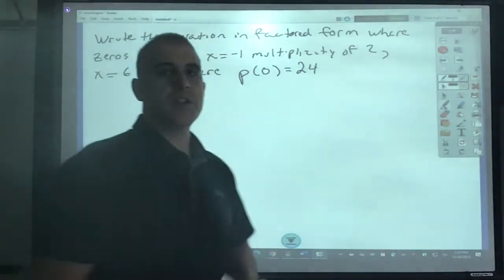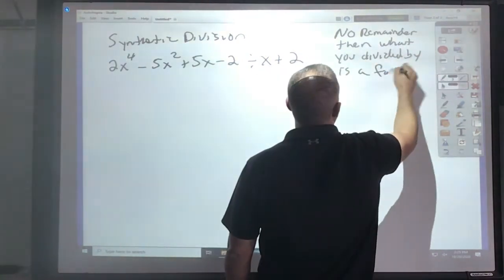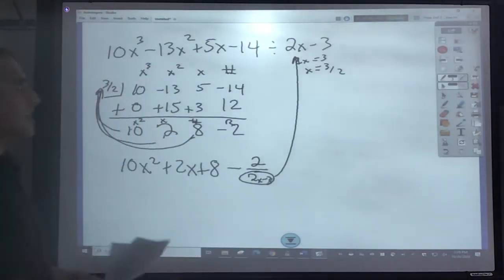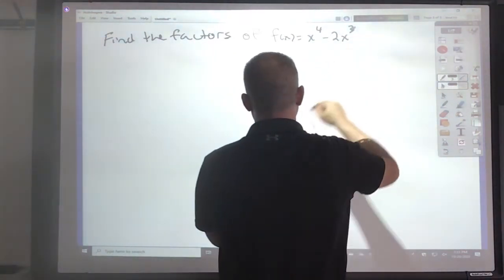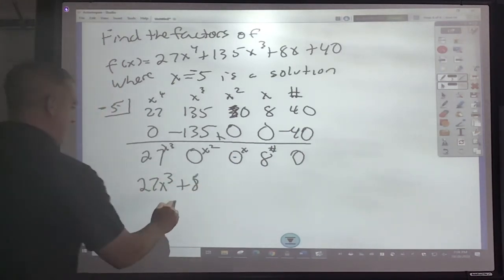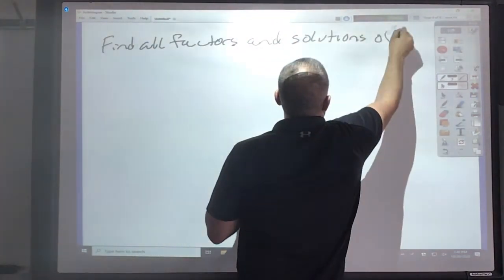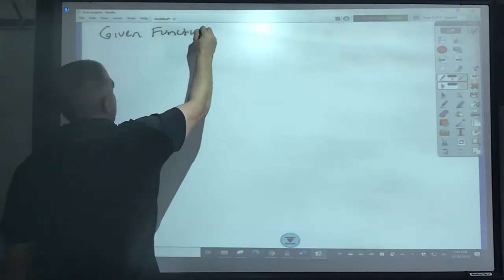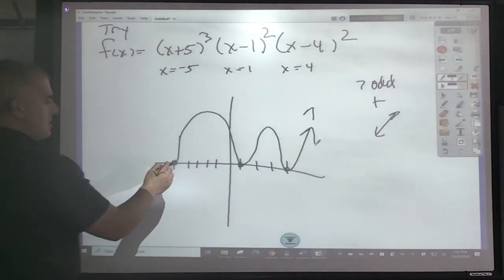PreCalcUnit 3 Lesson 2